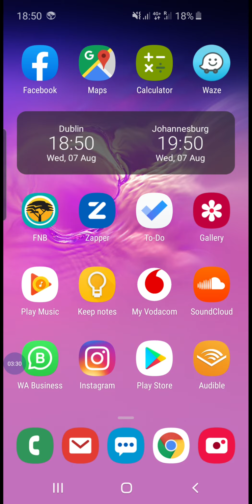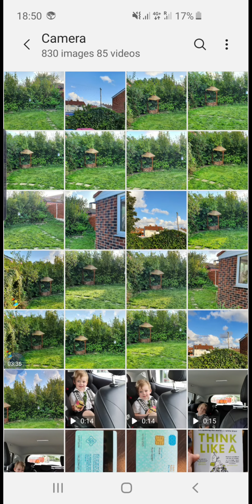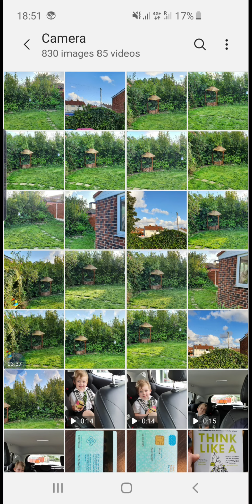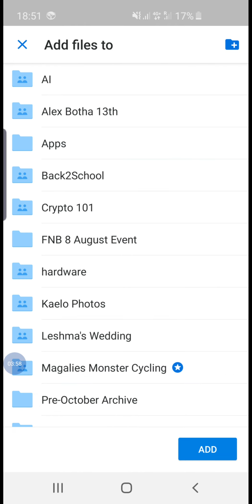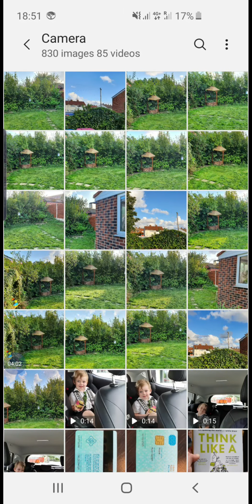Event Lesson - capturing images and uploading them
Women In Business event walkthrough